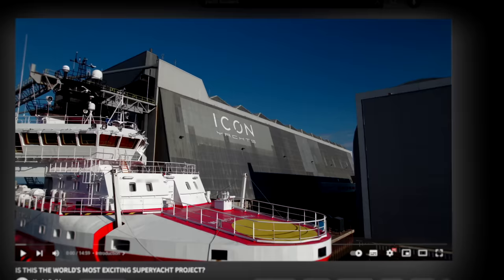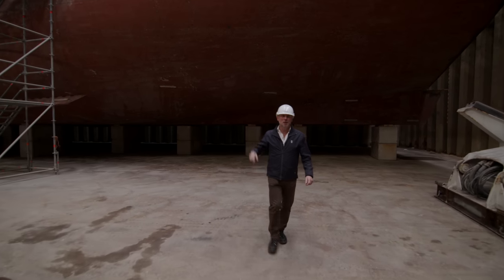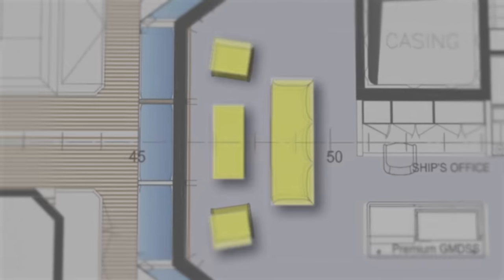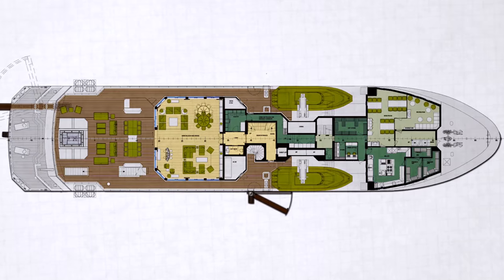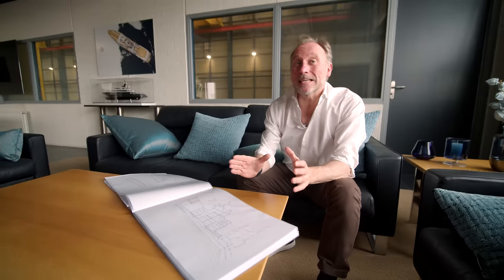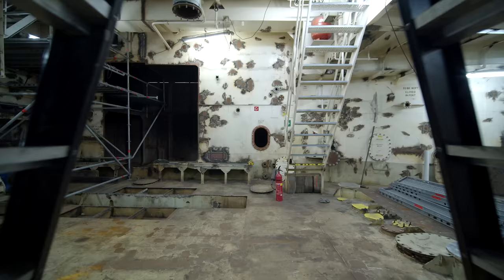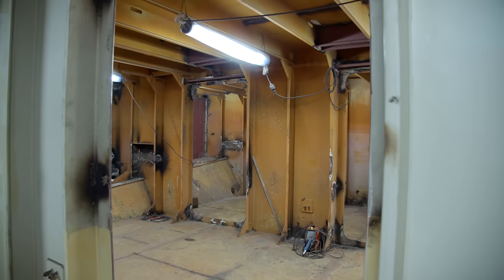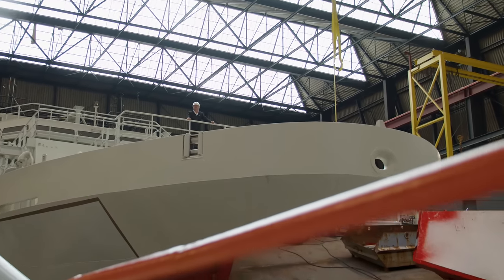CREATING AN EXPLORER SUPERYACHT. TAKING IT APART...AND PUTTING IT TOGETHER! ICON'S PROJECT MASTER.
Icon Yachts' Project Master has been moving along since our last visit. Primer paint has been applied, areas are being cleaned out and prepared for refit, the entire yacht has been scanned to create a point cloud, and designs are being drawn up for the interior.